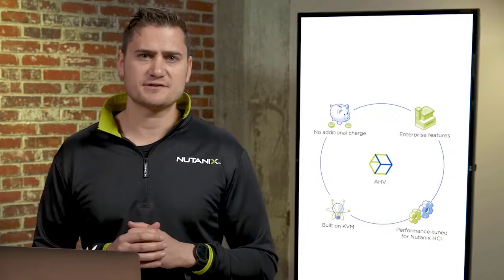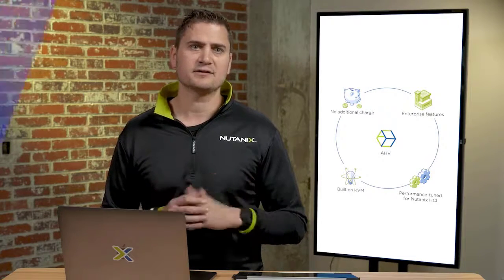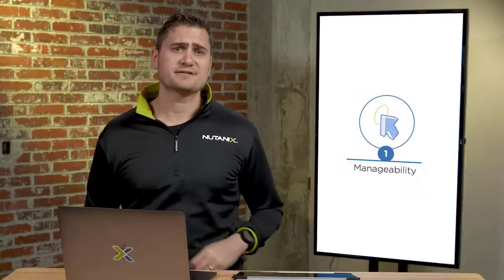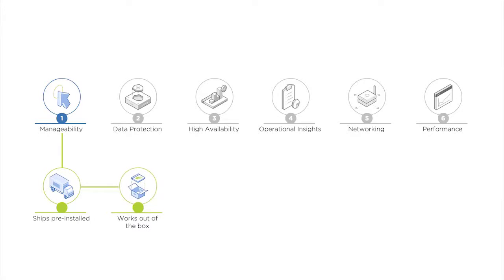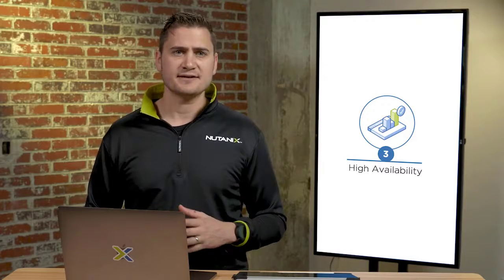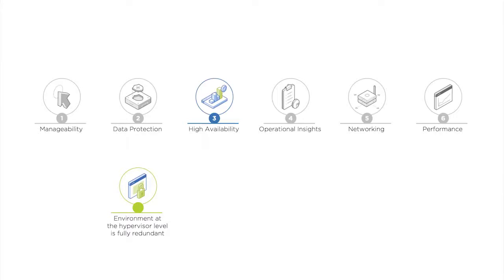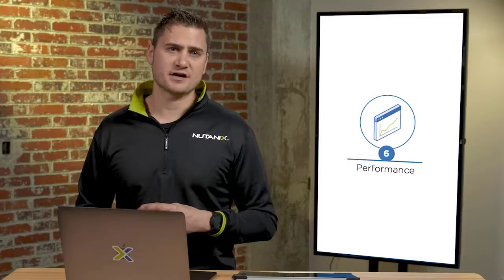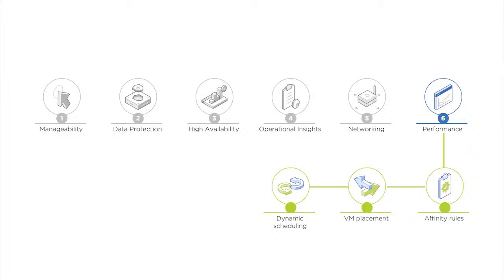3 AHV Acropolis Hypervisor parte 3